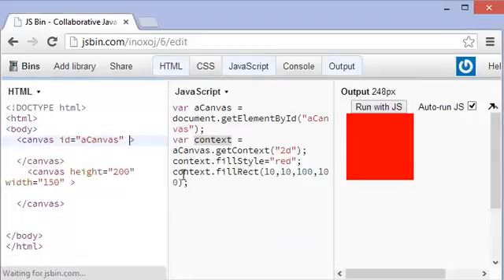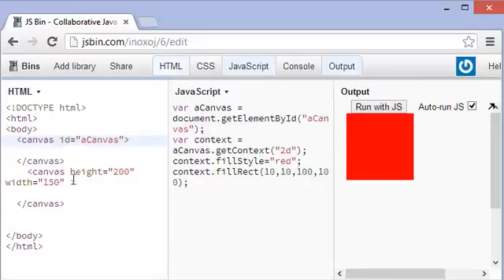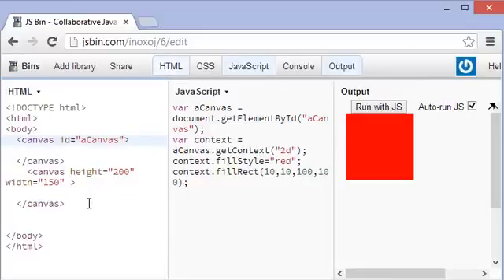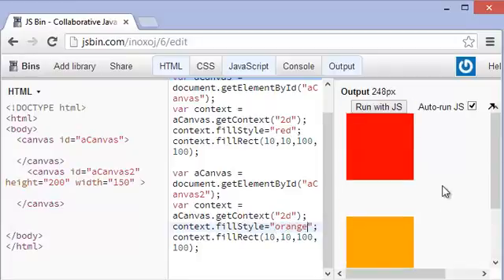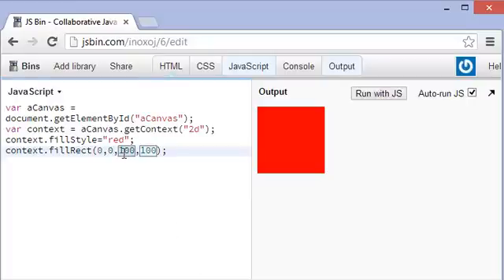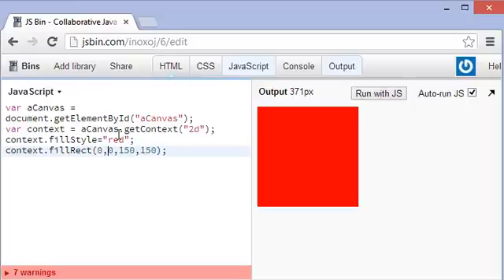1 Canvas in JavaScript 0412